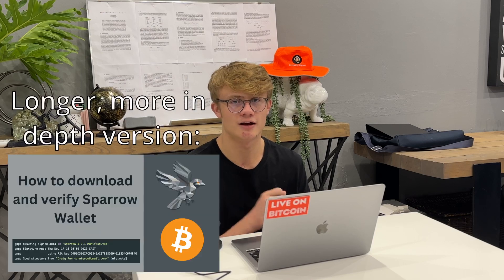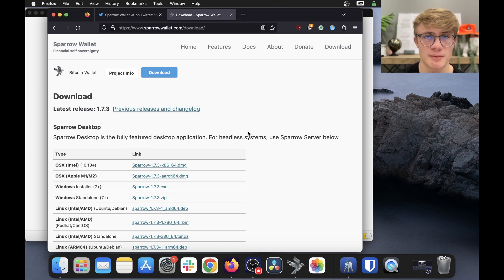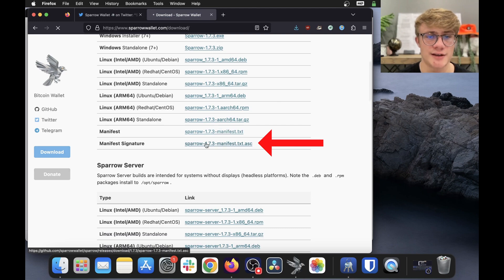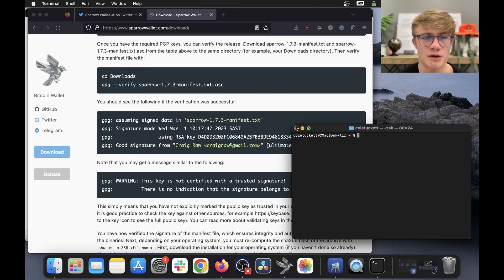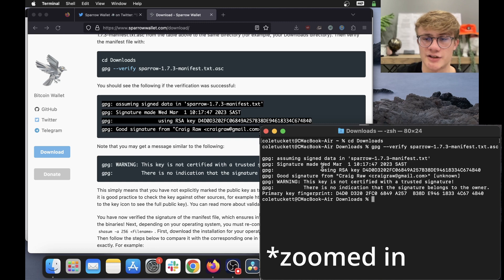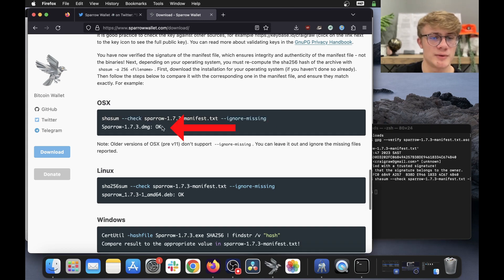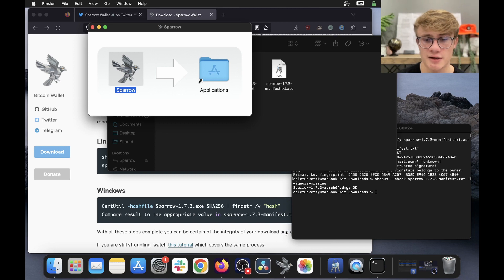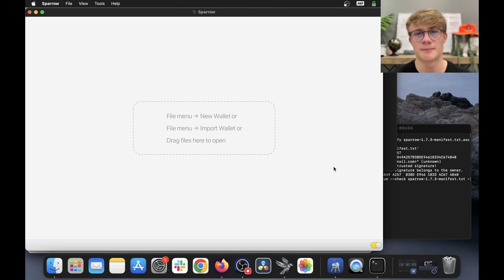How to safely update Sparrow Wallet | Download and verify latest version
In this video, I show you how to update your Sparrow Wallet to the latest version.

I quickly run through how to download the latest version and how to verify that the software is authentic.

Note that updating Sparrow is exactly the same process as downloading it for the first time. If you need a more in-depth version, watch this video:

If you found this valuable consider sending sats!

bc1qjfyul583h2tz2yse4kr2gdwu5gqagehpusxf3h

Paynym: +dryrecipe926